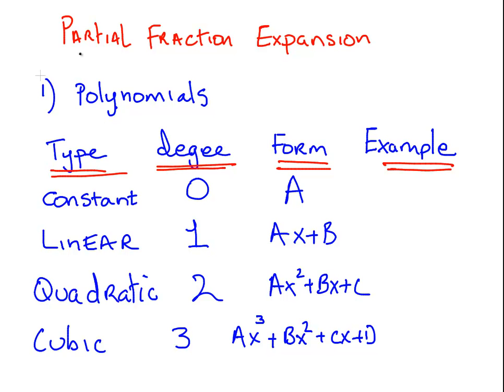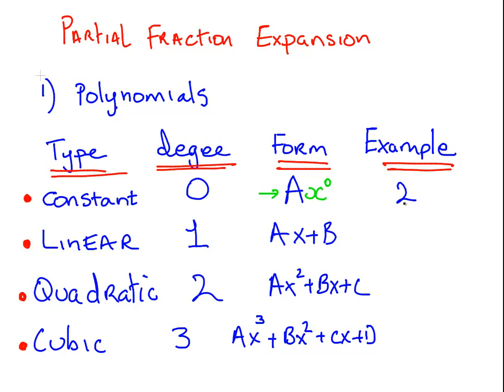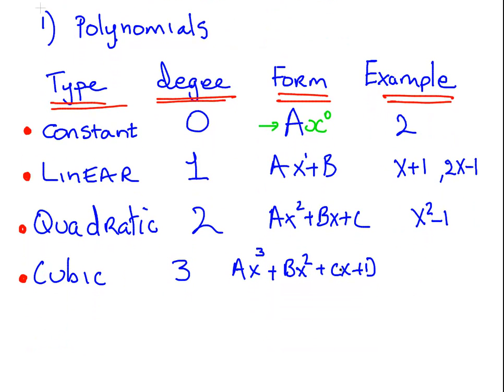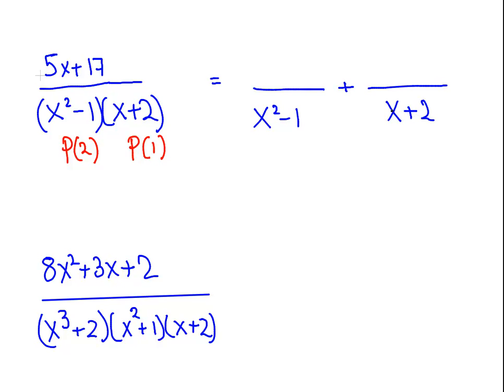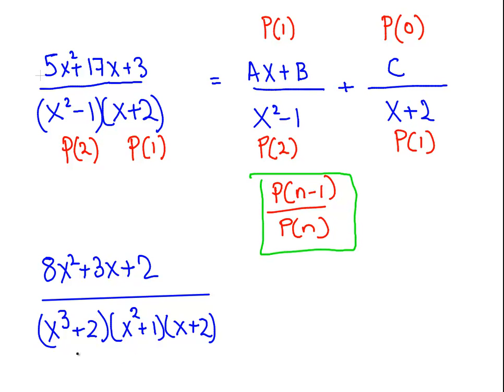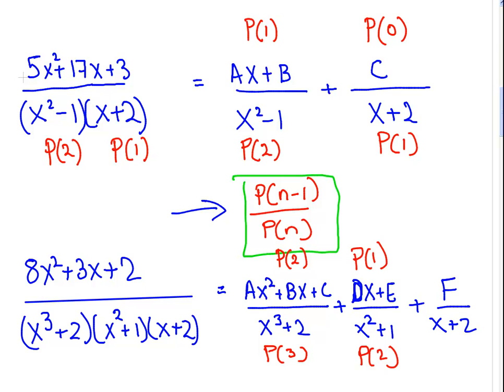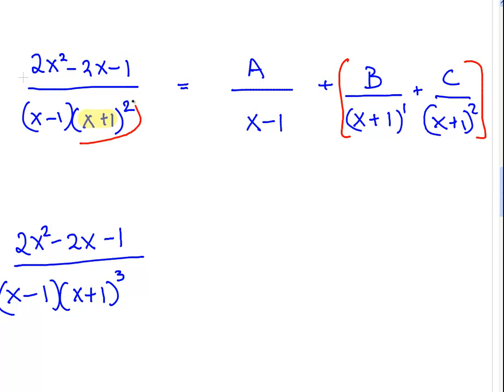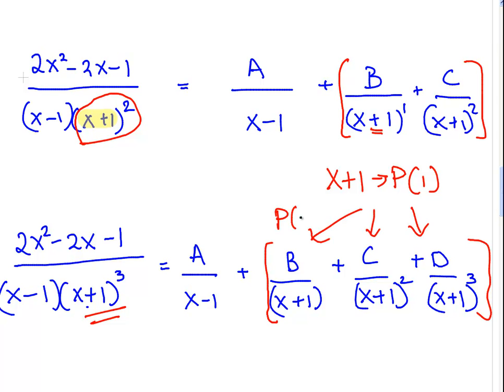Partial Fraction Expansion - Setting Up the Solution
MathsResource | Calculus 1 | Partial Fraction Expansion